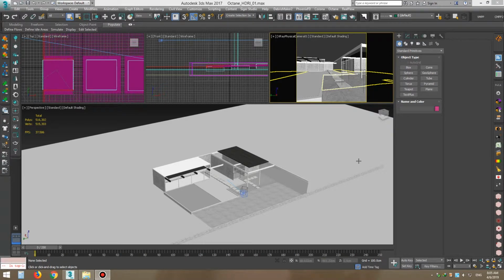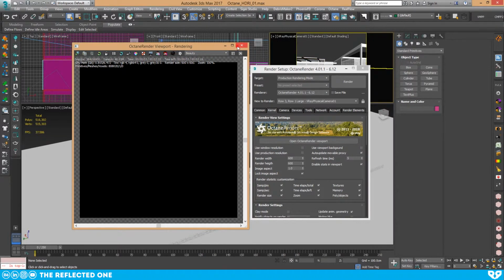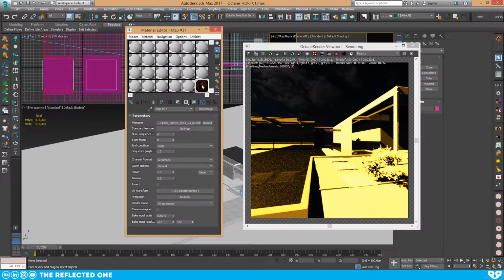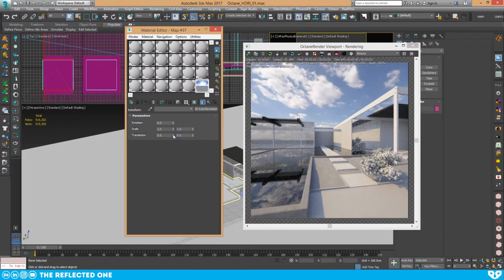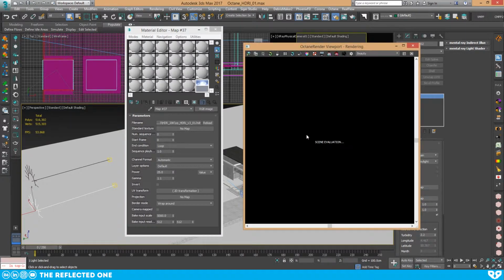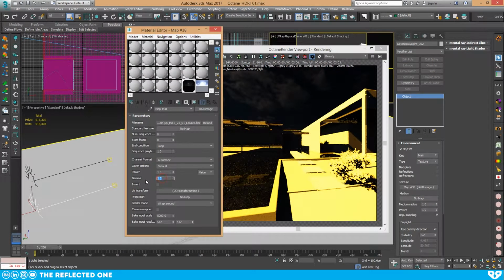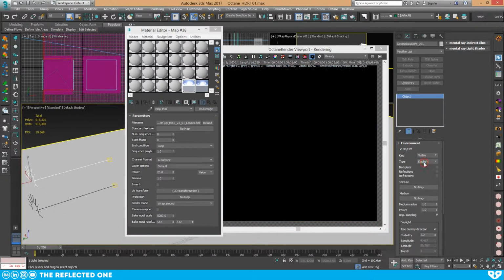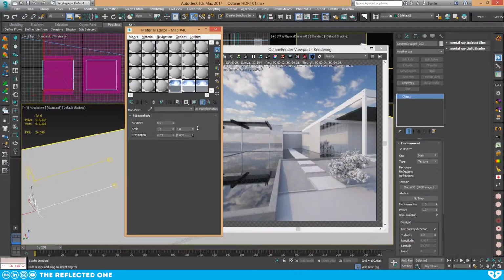Octane HDRI Tutorial in 3DS Max (2 methods)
How to use HDRI to light your scene in 3ds max with octane.